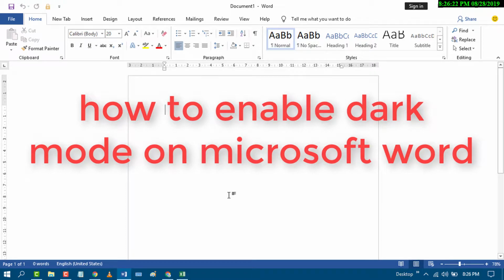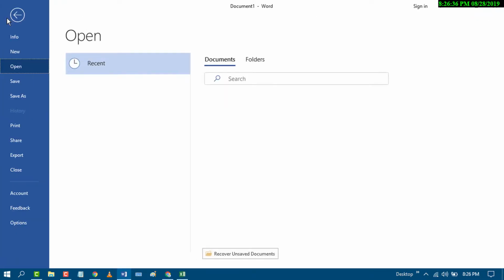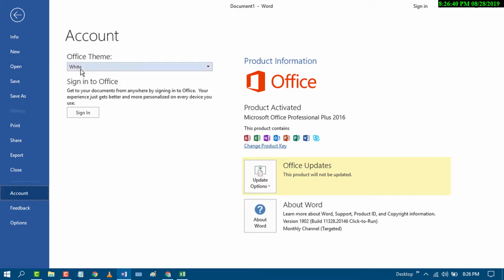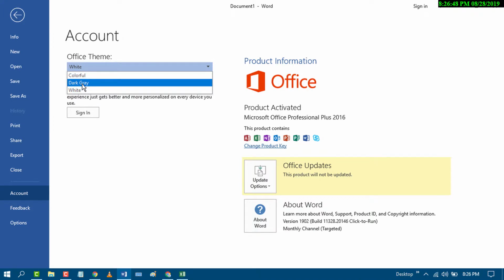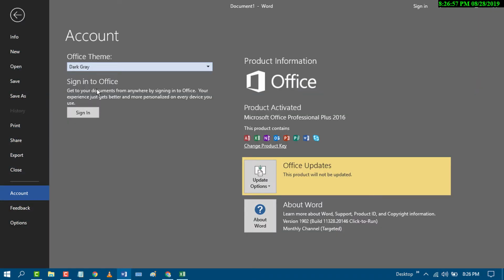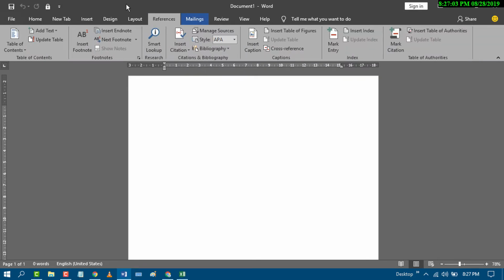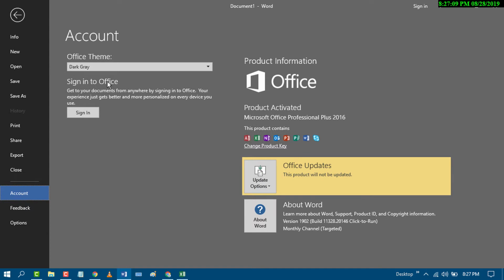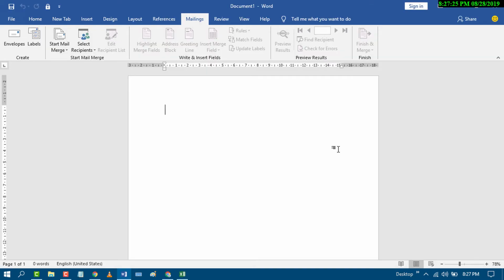How to Enable Dark Mode on Microsoft Word [2023]